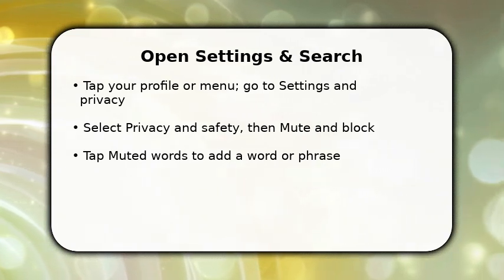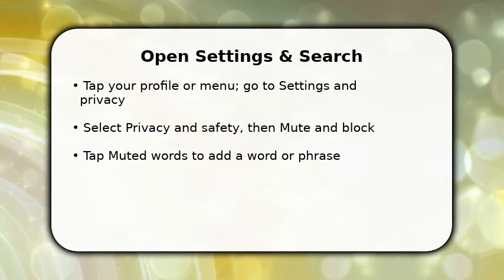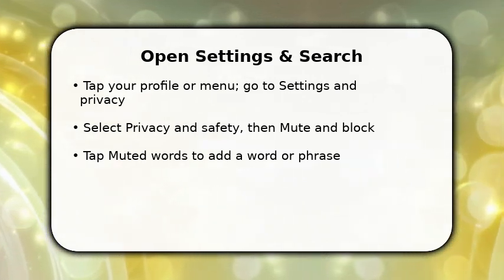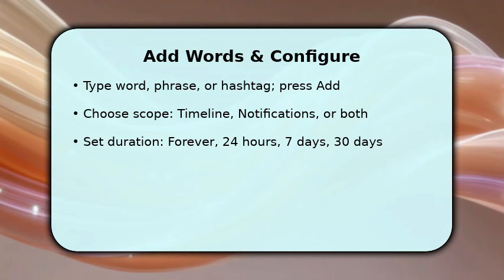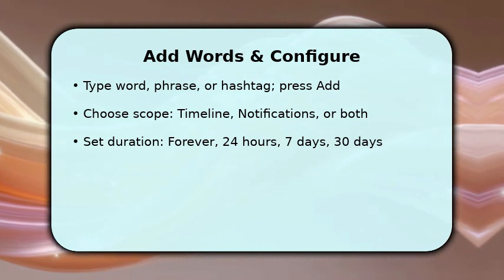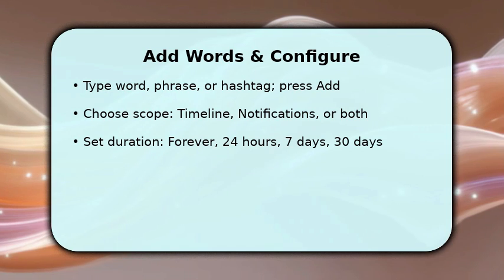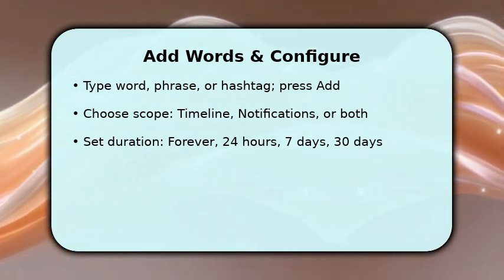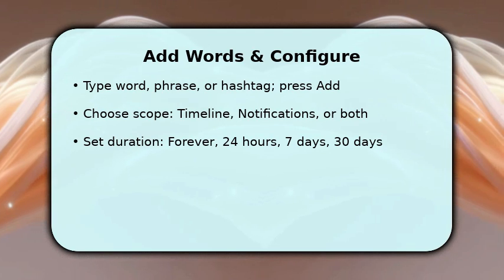How to Mute Words on Twitter - Step by Step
How to Mute Words on Twitter - Step by Step | 🔒 Surfshark VPN Deal — Stay private and secure. $1.99/mo + 3 Months Free ▸

Learn the quick and easy steps to mute specific words on Twitter. This video guide provides a clear walkthrough for users looking to manage their feed by silencing unwanted language, enhancing your social media experience.

Twitter, mute, words, social media filter, feed management,